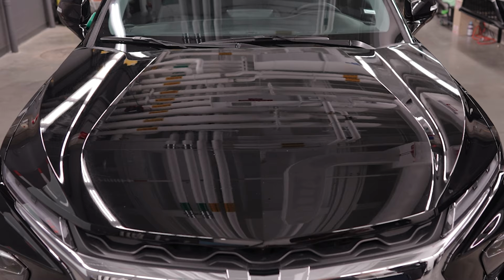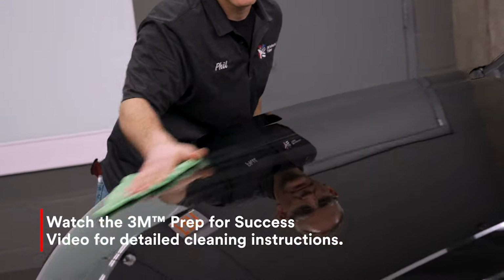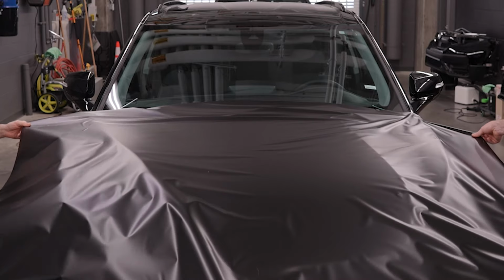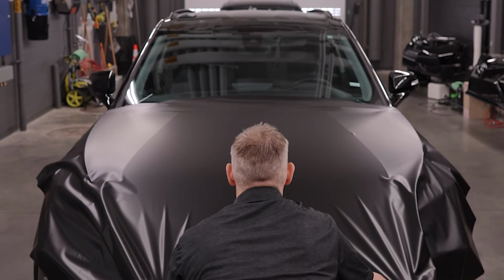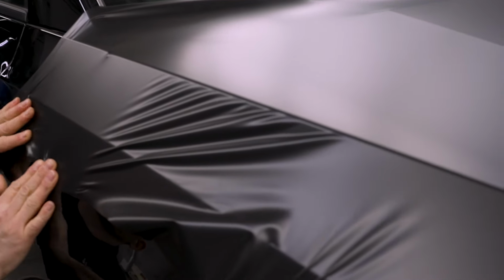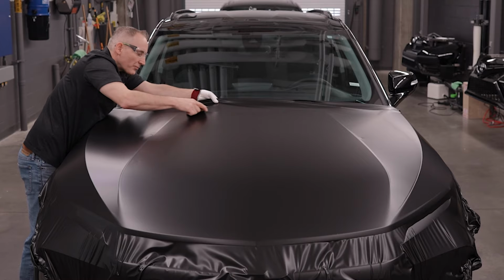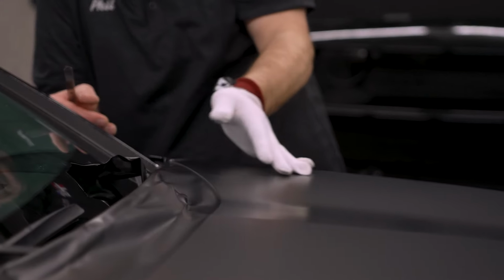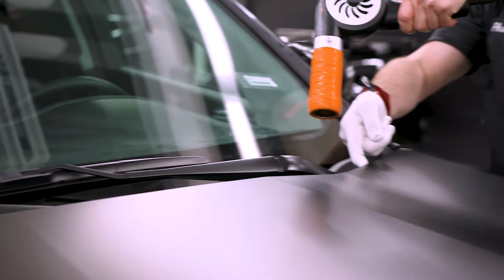3M™ Protection Wrap Film - How to Wrap a Hood Video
This video shows a wrap film application on a hood using 3M™ Protection Wrap Film.